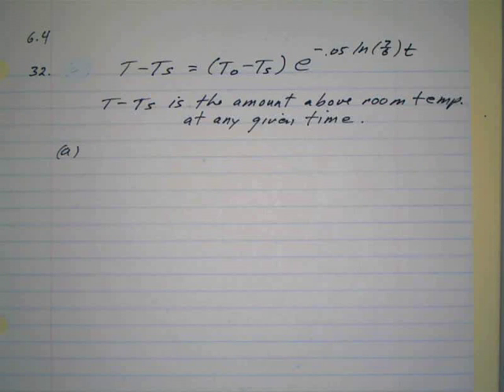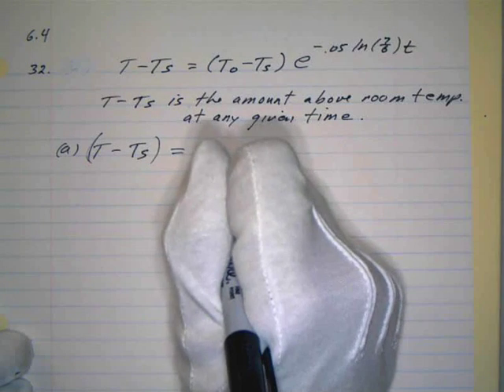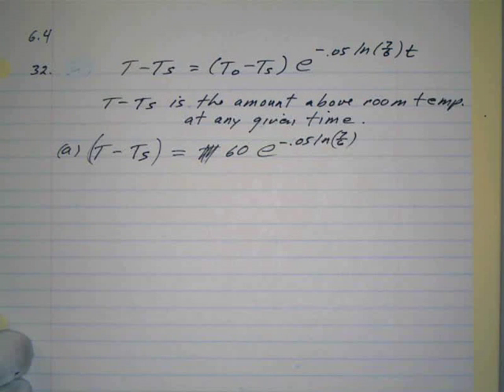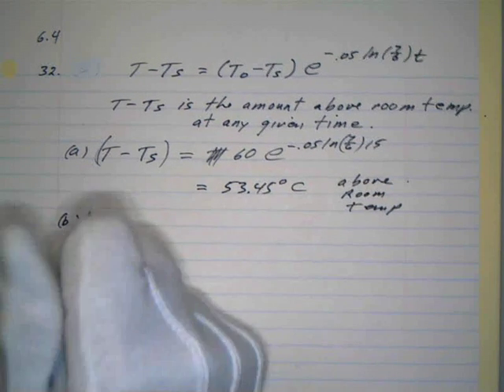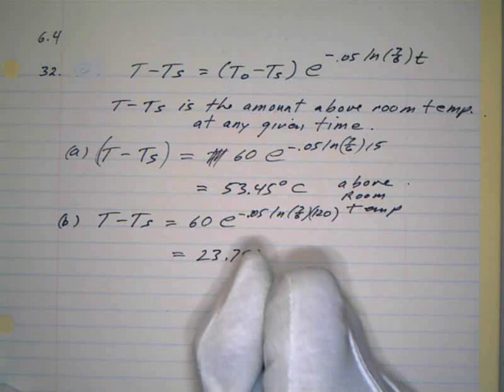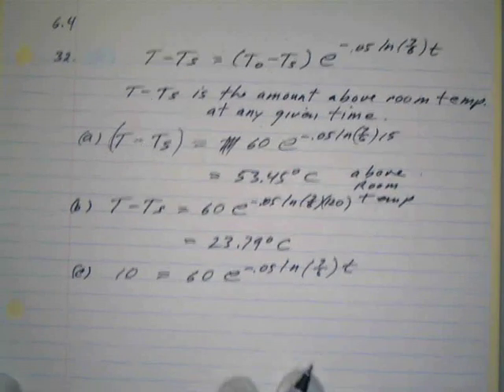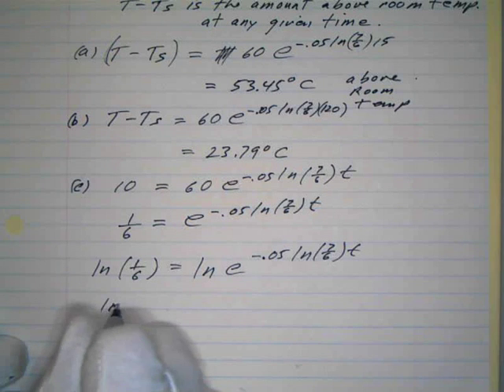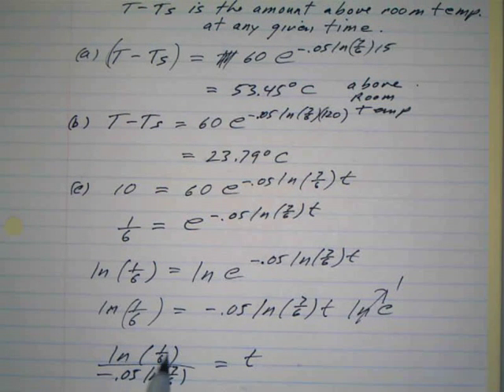6.4 #32 Part 2